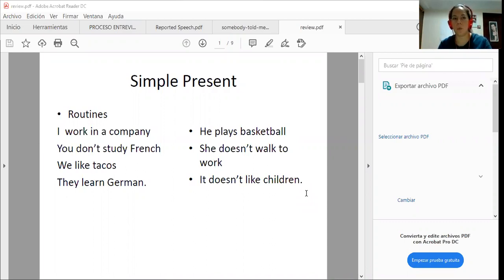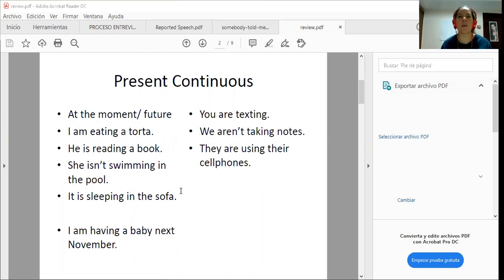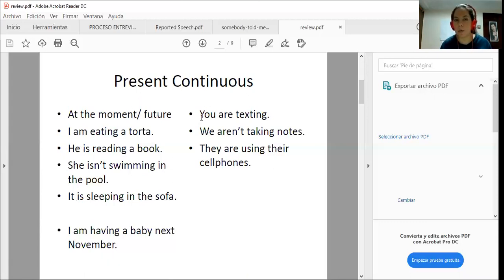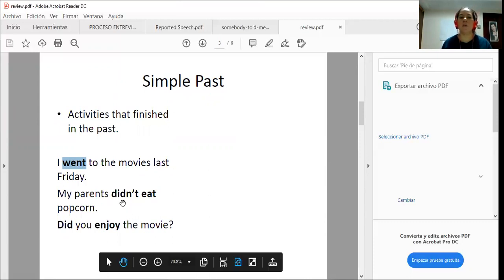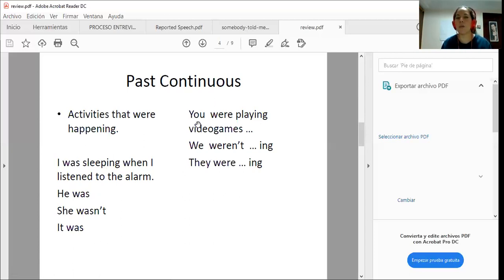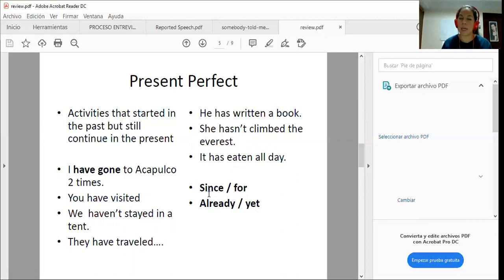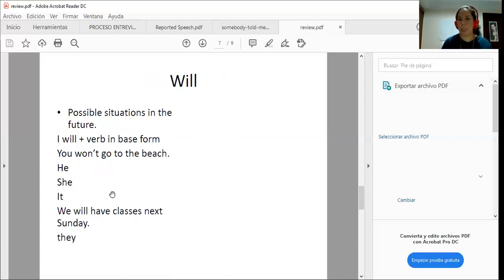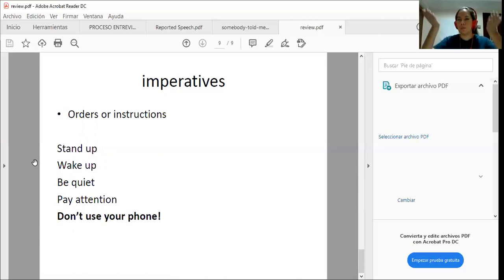Review of structures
This is a review of the structures we are going to use today. (simple present, simple past, present continuous, past continuous, present perfect, past perfec, will and can)